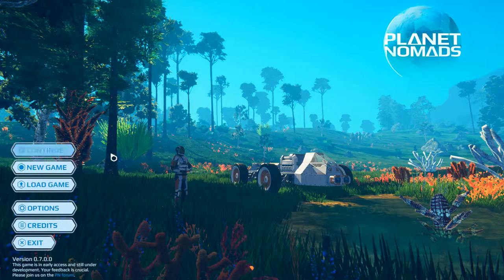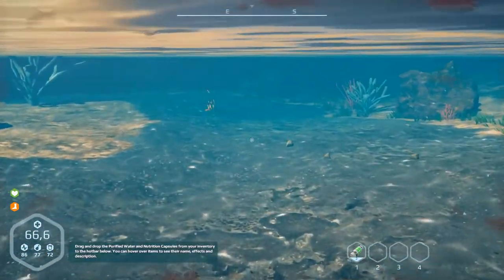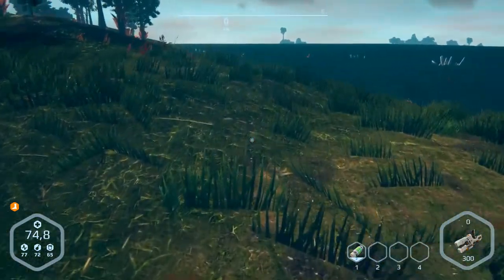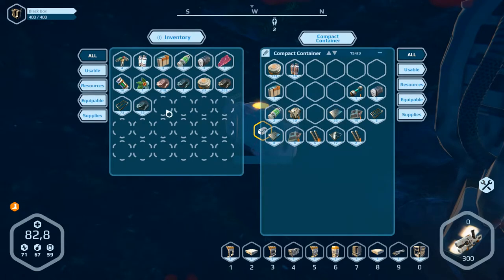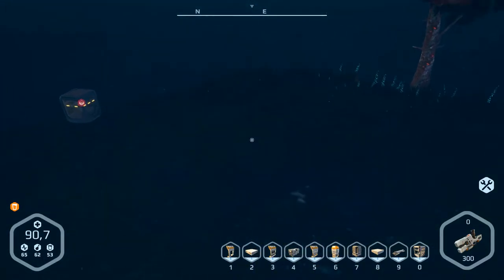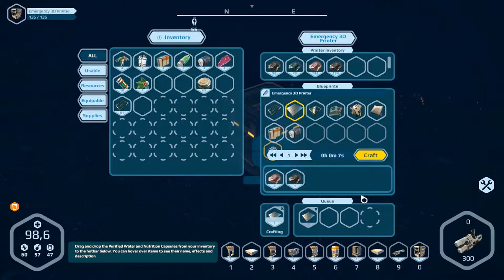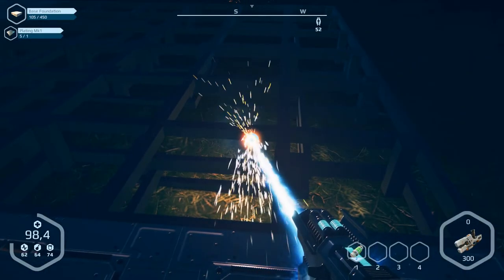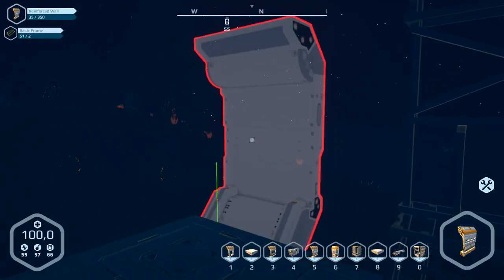Planet Nomads Alpha Version III Let's play part 22 English